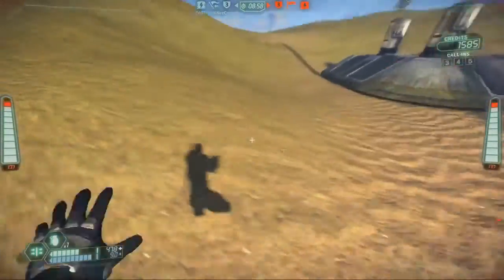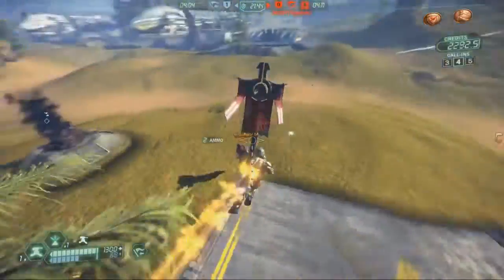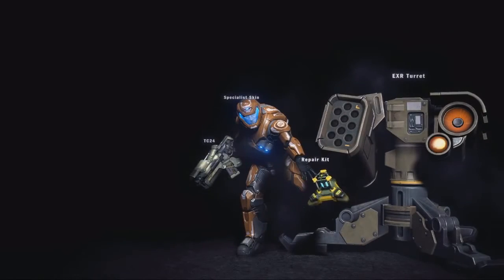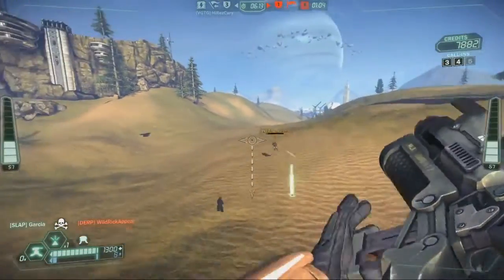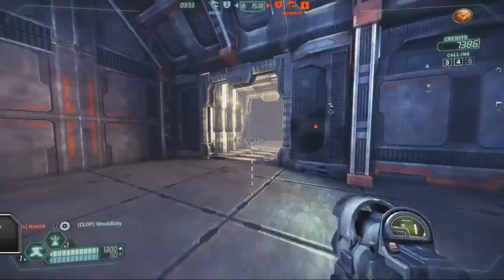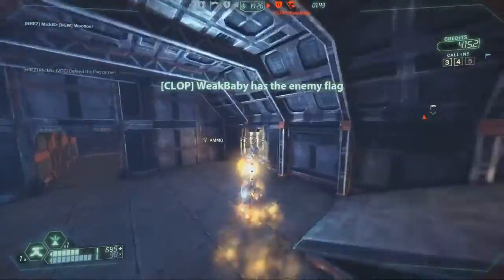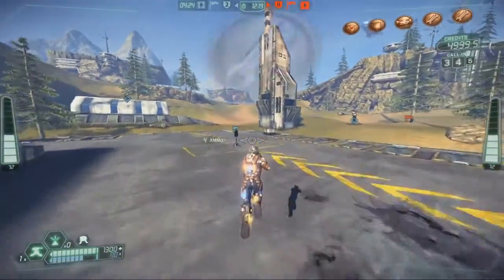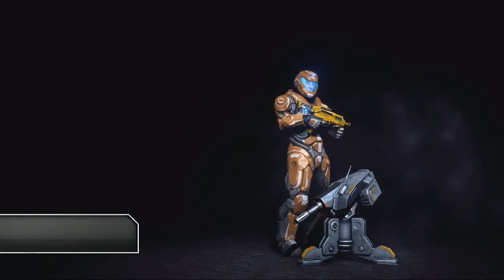Tribes Ascend Update 7 Blitz trailer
Developer: Hi-Rez Studios
Publisher: Hi-Rez Studios
Release date: April 12, 2012
For: PC
Genre: Action » Shooter » First-Person » Sci-Fi